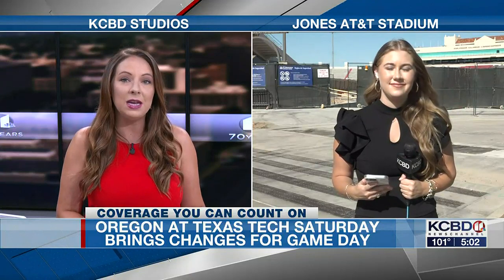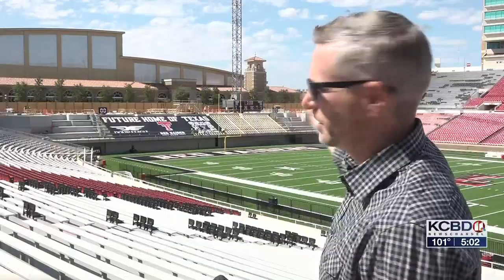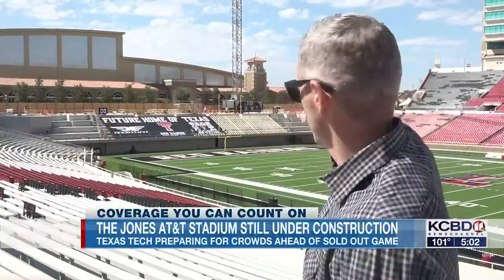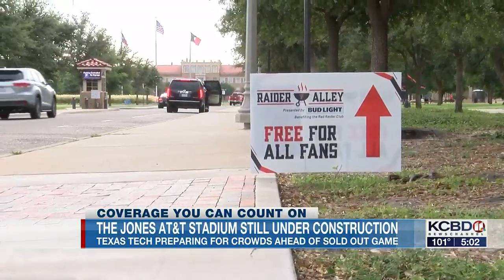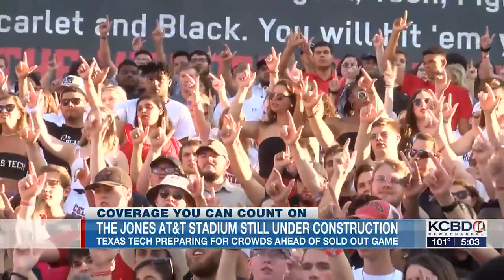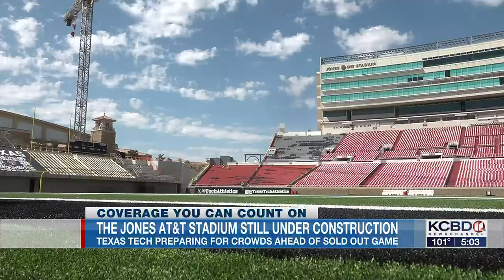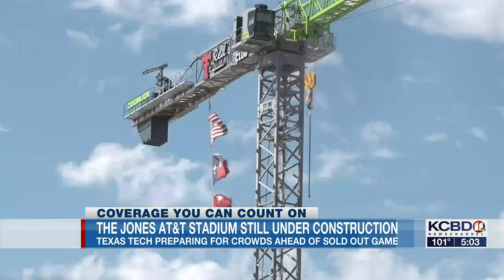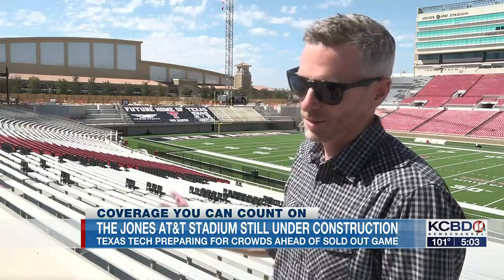Construction forcing changes for Game Day at Jones AT&T Stadium